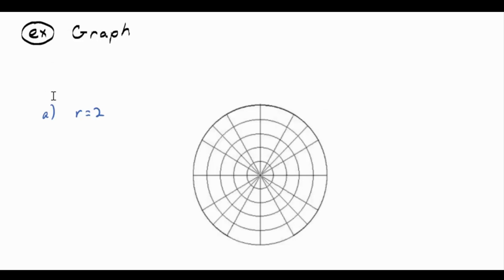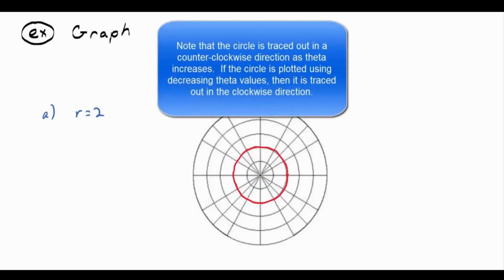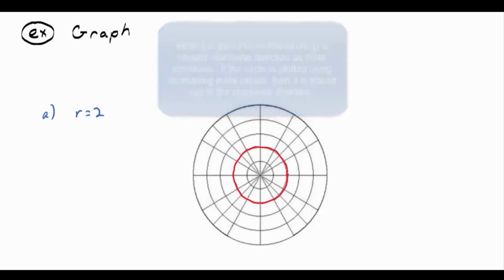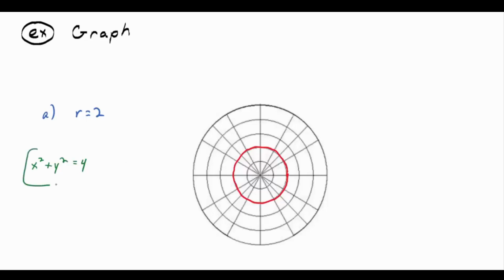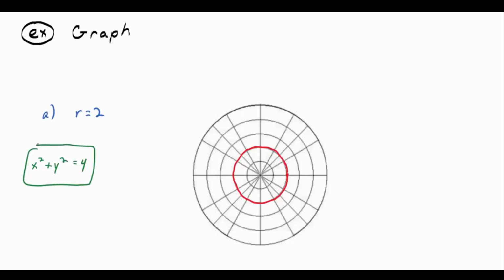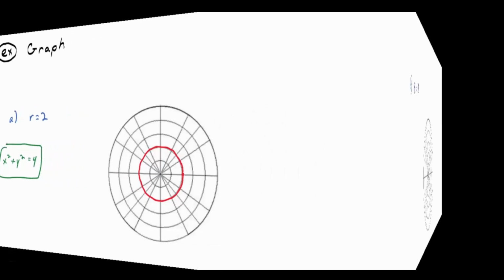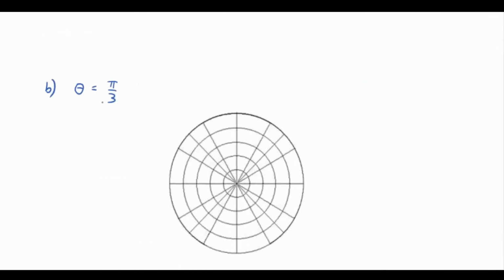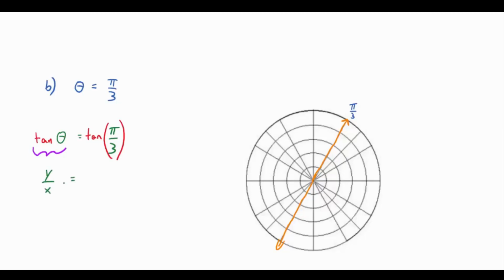Video 8.5.5: Graphing Polar Equations